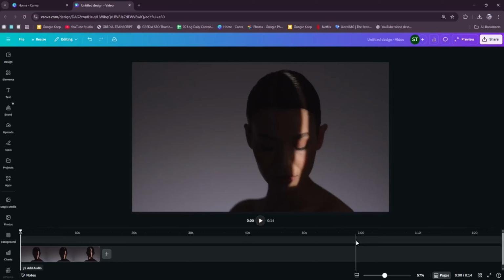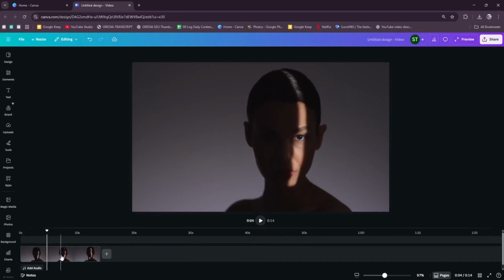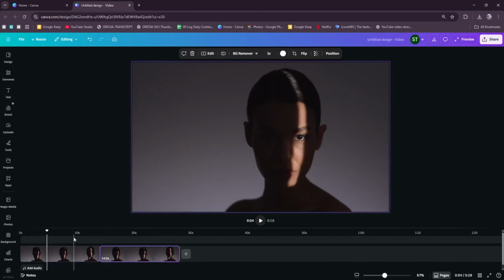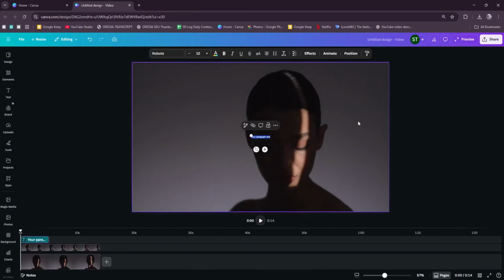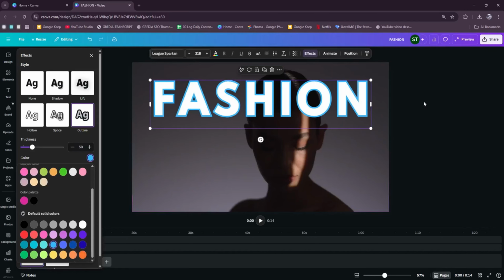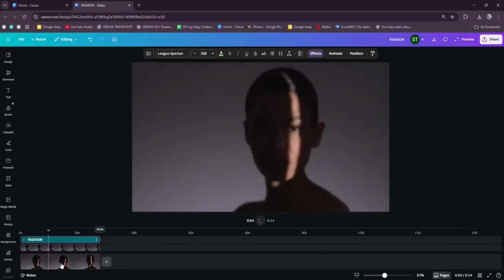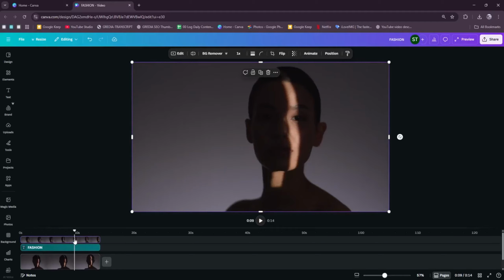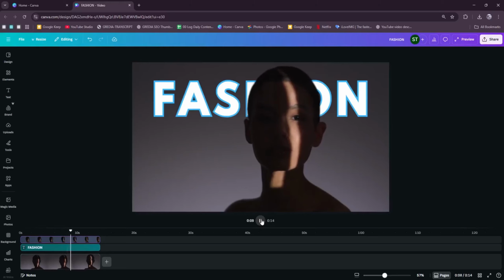Text Behind Magic! - How to Create Text Behind Objects Effect in Canva Tutorial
Want that stylish “text behind person” look seen in magazines? 🪄✨ Learn the easiest Canva trick to layer text behind objects or people — no Photoshop required!

🎨 Step-by-step Canva layering tutorial
🧩 Use background remover like a pro
💥 Make bold, eye-catching text effects
📸 Perfect for social media or thumbnails
⚡ Works on both images and videos